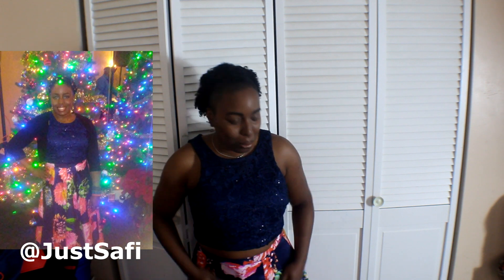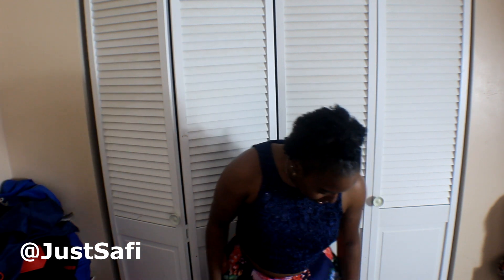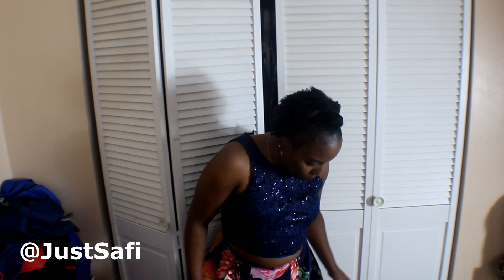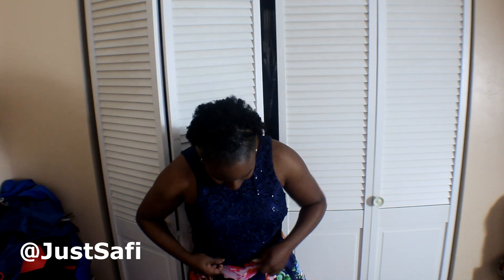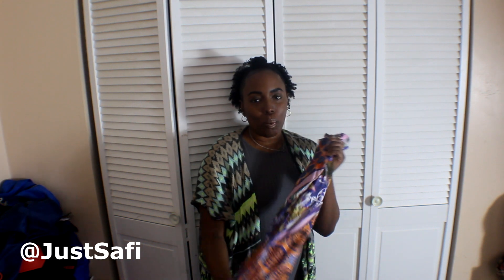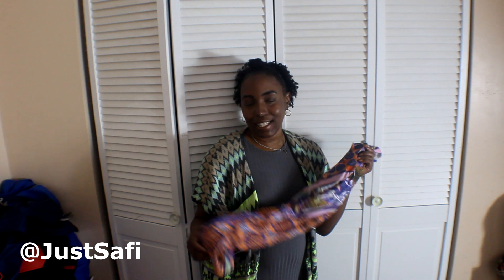Spring/Summer Dress Haul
DRESSES:
Green Dress: FormanMills.com
Flower Dress: Tina Knowles Collection
Grey Dress: Kholes.com
Green Fringe Sweater: FormanMills.com
Blue Flower Skirt: Mandees(Discontinued)

MY PODCAST:
SMOOTHGROOVESRADIO1:

MY CAMERA:
Canon Rebel T6i Kit

MY EDITOR:
SONY VEGAS PRO14